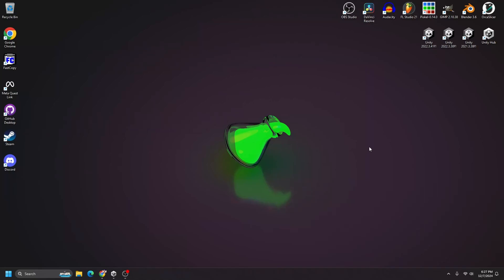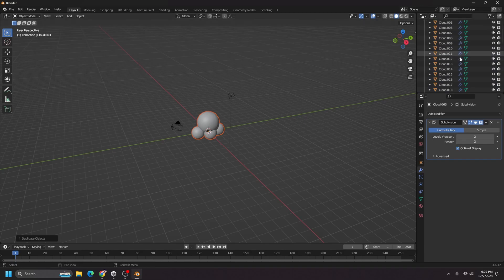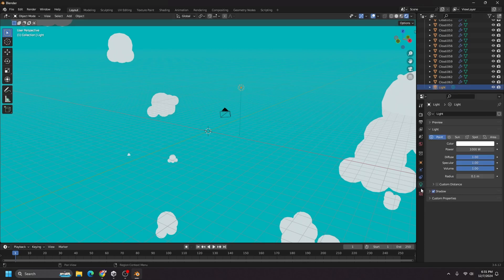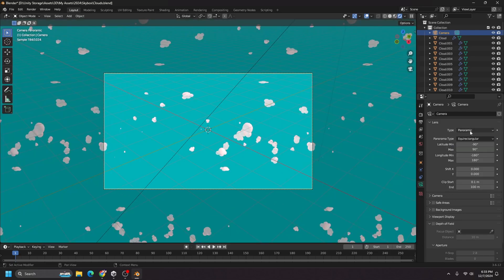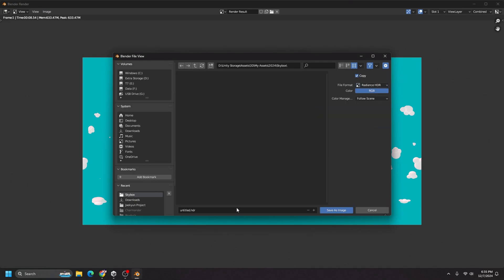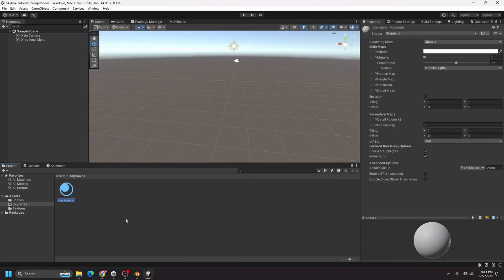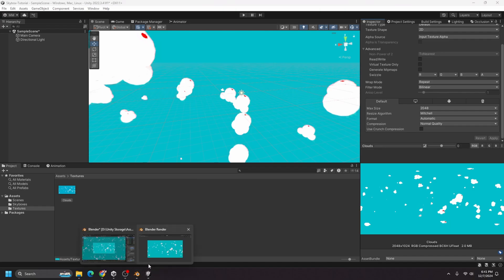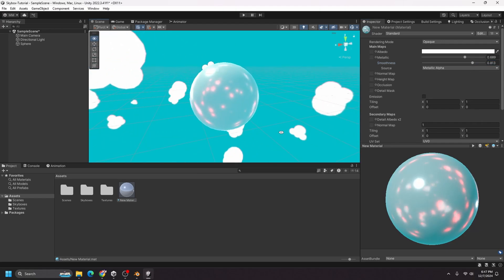Blender to Unity Skybox Tutorial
In this video, I show how to create a skybox in Unity by using Blender.